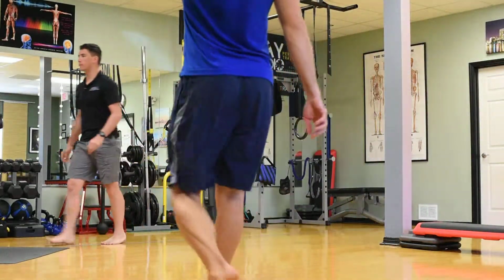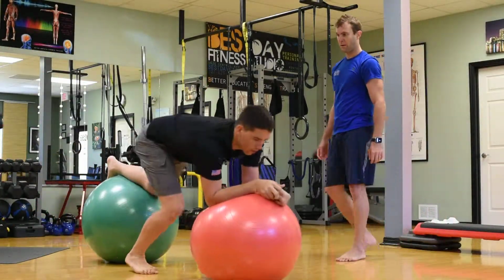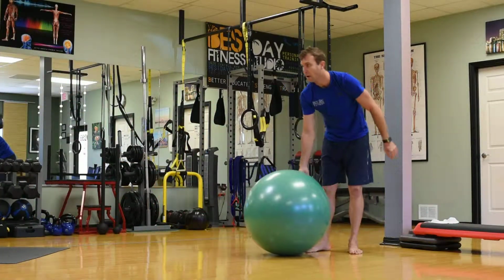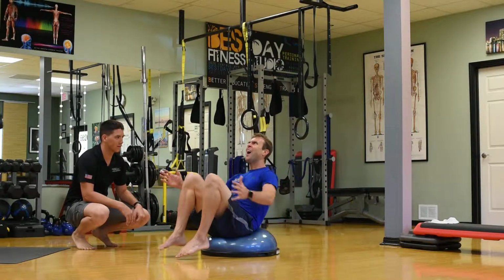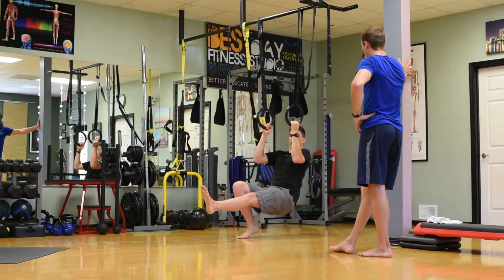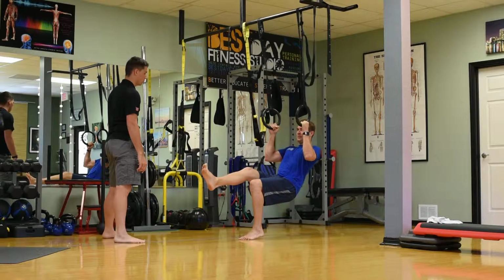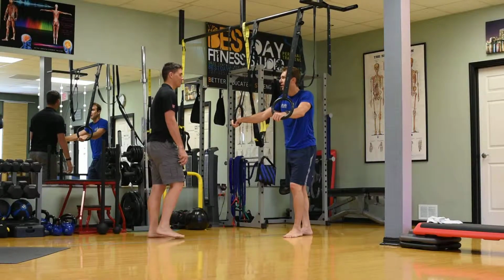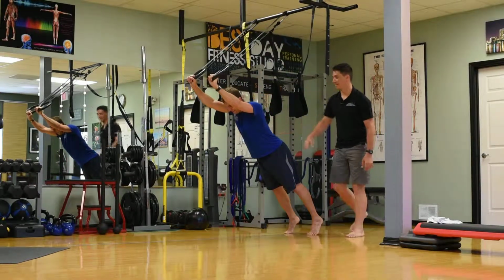30 Minute Workout Part 3- June 4th 2015- BEST Day Fitness- BEST METHOD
Sean and Chris conduct a 30 minute workout utilizing variations on a few basic exercises by integrating movement with balance and strength.